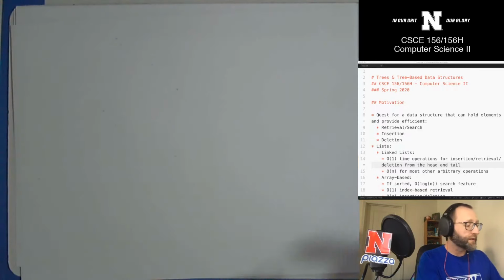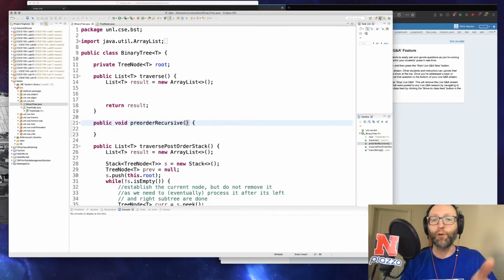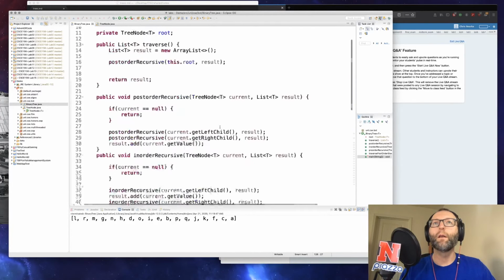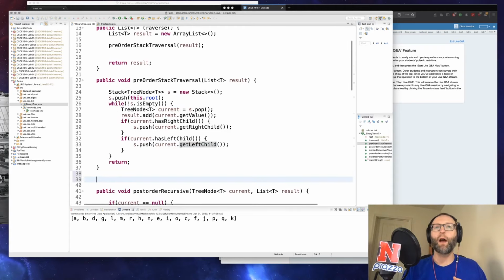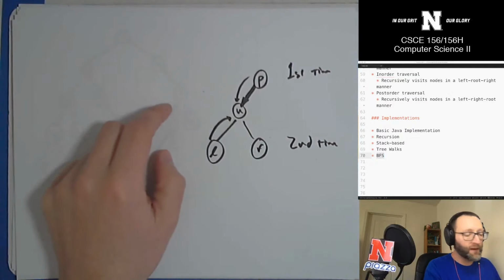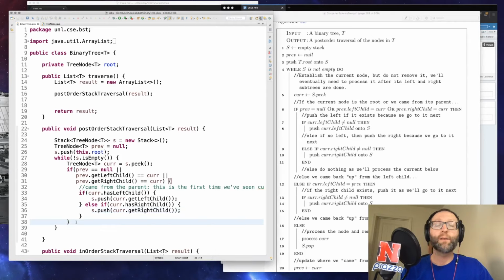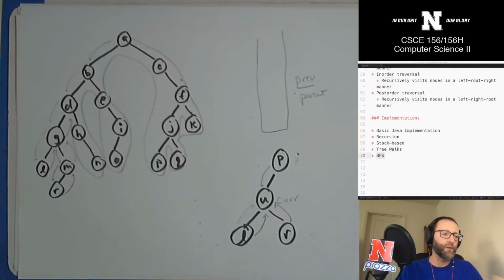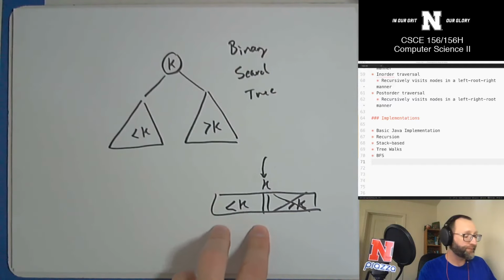6.2 Binary Tree Traversal Algorithms (2020/04/21)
We cover pre, in, and post order traversal in detail and implement them all both recursively and non-recursively in Java.  We also cover general tree walks and implement BFS.  We end with a brief introduction to Binary Search Trees which we'll continue next time.